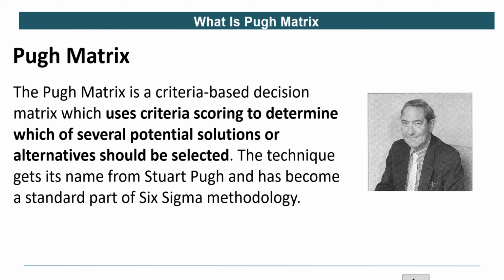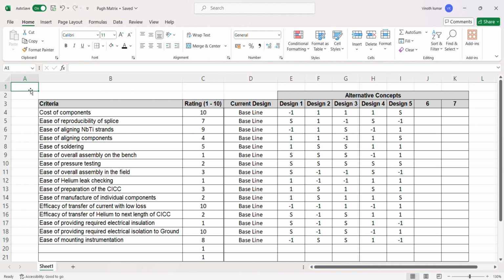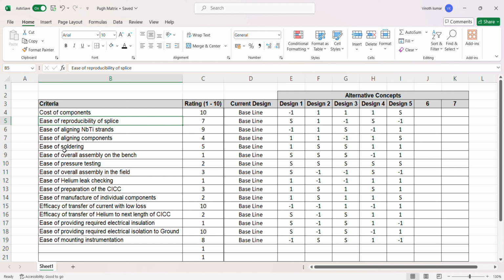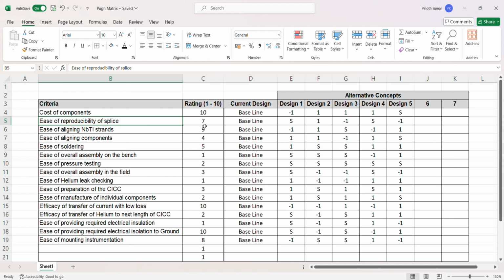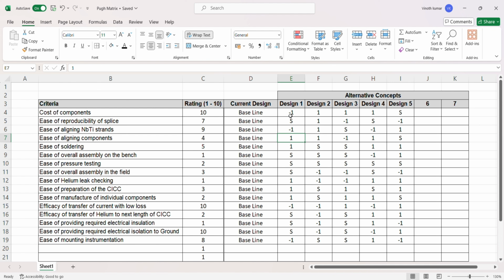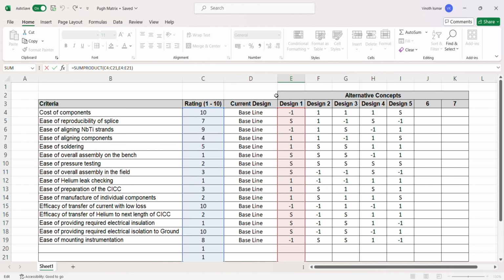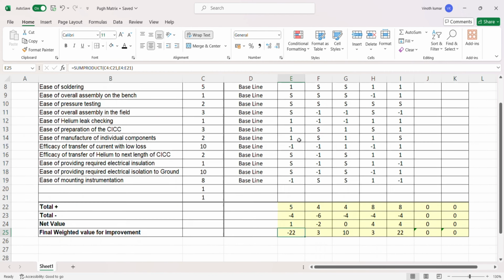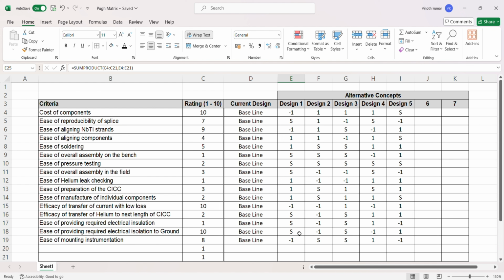Design Tools : pugh matrix invented by Stuart Pugh for criteria-based solution selection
The Pugh Matrix, or the Decision Matrix or Selection Matrix, is a criteria-based matrix used to compare and evaluate multiple design options against a set of criteria.